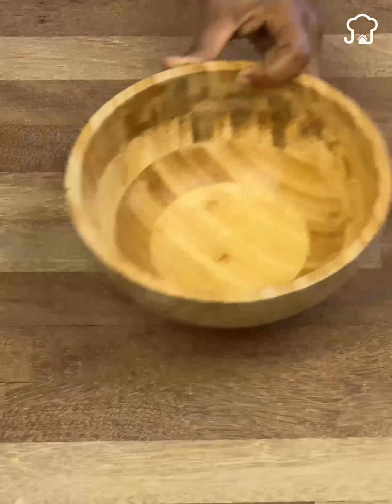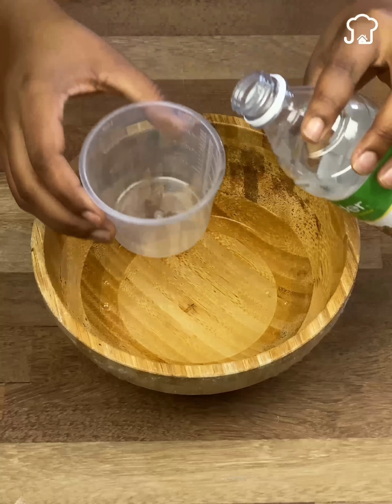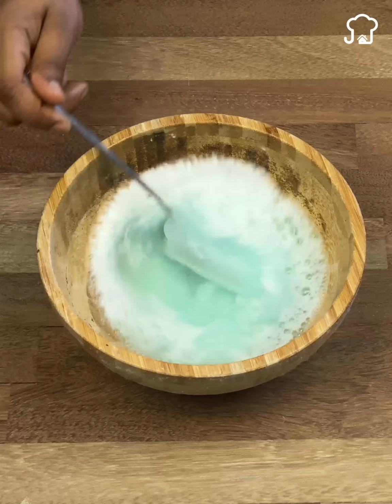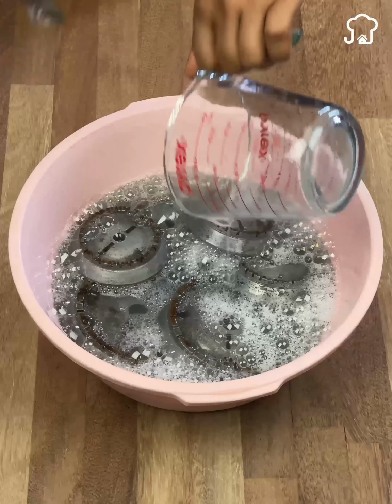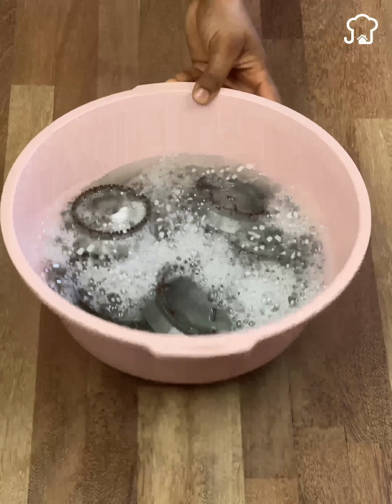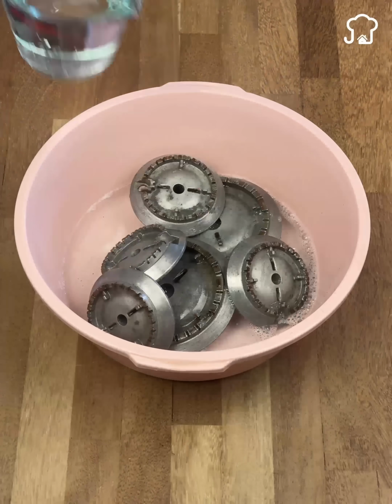Years of Grease Gone Instantly! How to Clean Gas Stove Burners Easily!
The best Method To Clean The Burners of The Stove